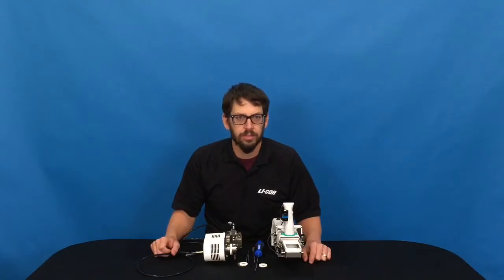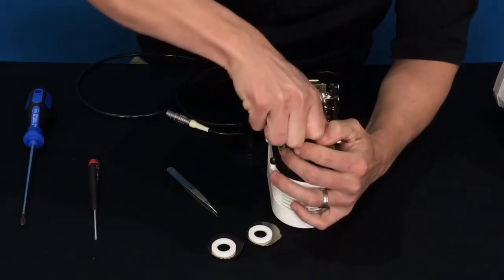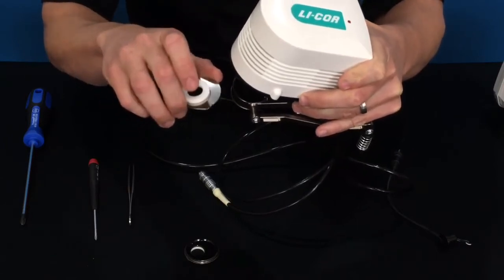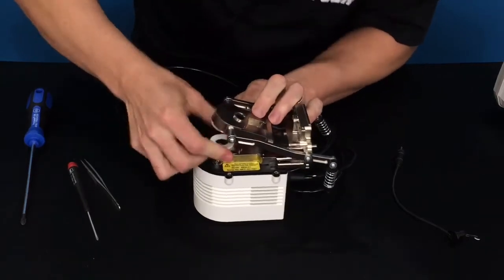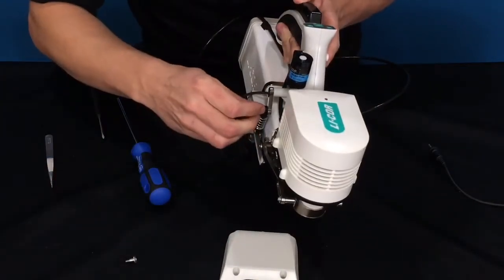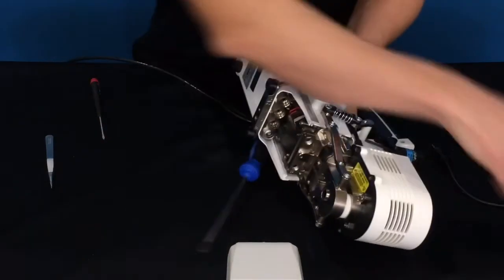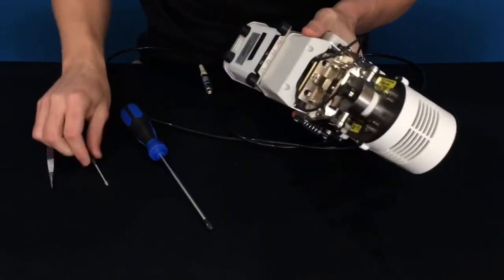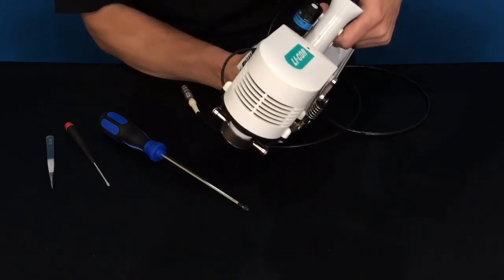Installing the Fluorometer on the LI-6800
Demonstration of how to remove a chamber and install the 6800-01A fluorometer chamber.